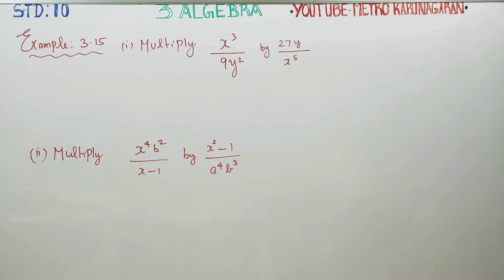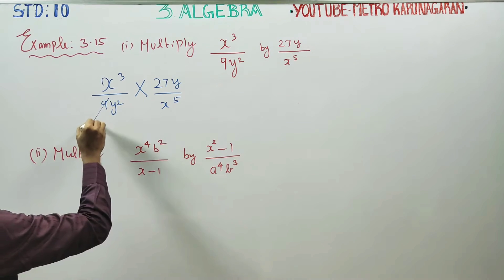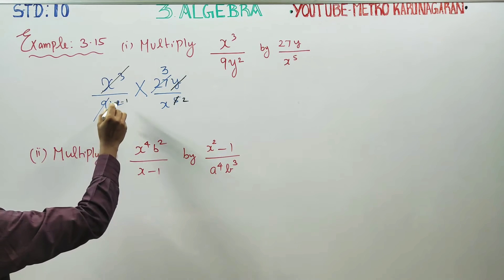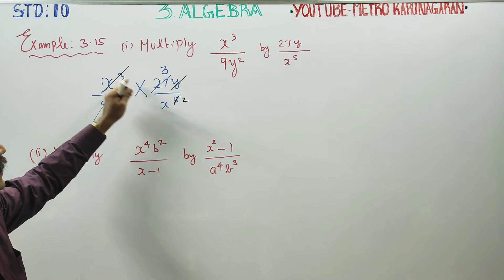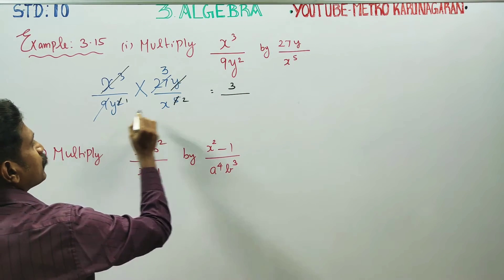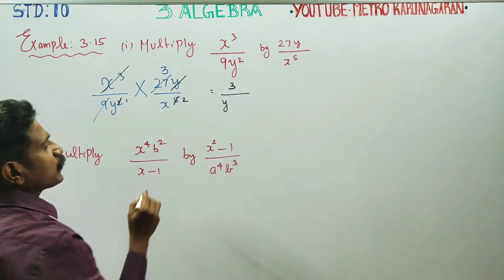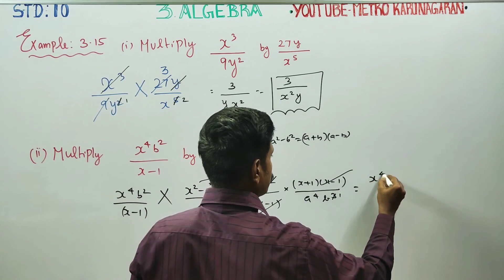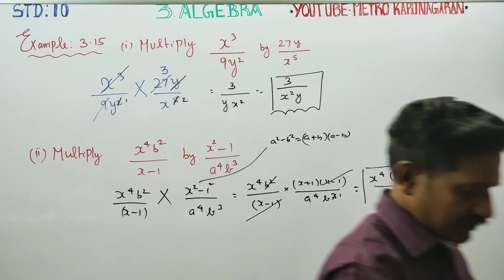10th Std Maths Example 3.15 Multiply (i) x3/9y2 by 27y/x5 (ii) x4b2/(x-1) by x^2-1/a4b3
10th Std Maths

CHAPTER: 3 Algebra Examples

Pdf